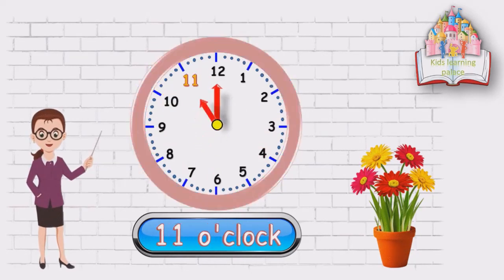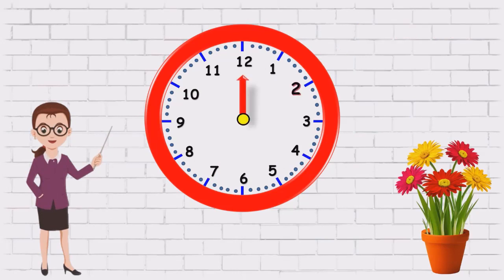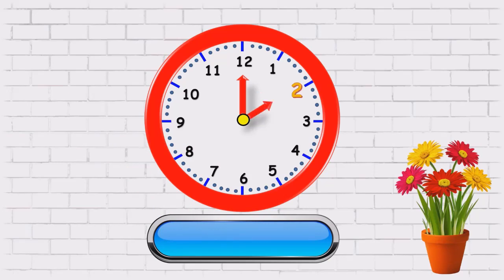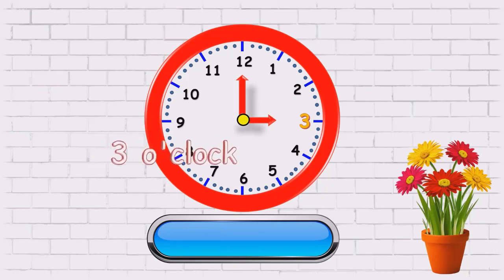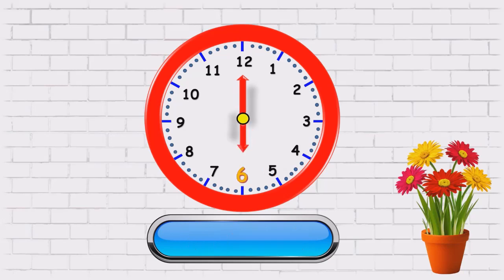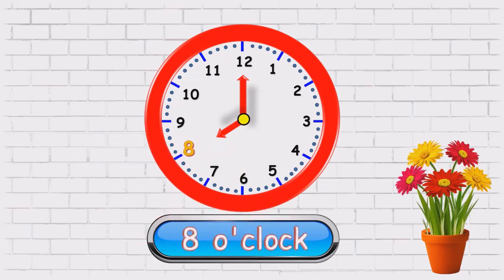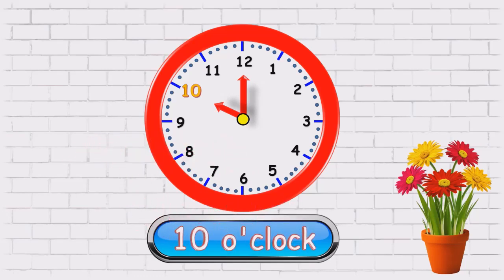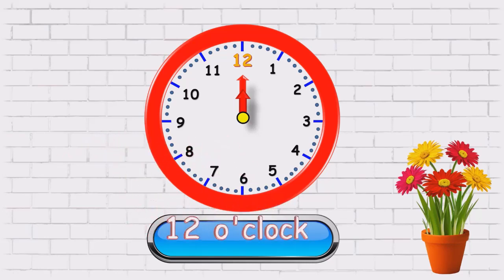Learn the clock || Telling time for kids || How to tell the time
We have made this video to make kids learn how to tell the time in very easy manner. After watching this video, kids will be able to tell time by watching the clock.